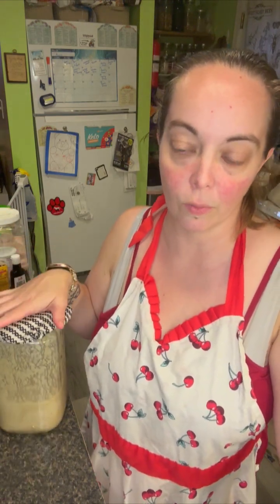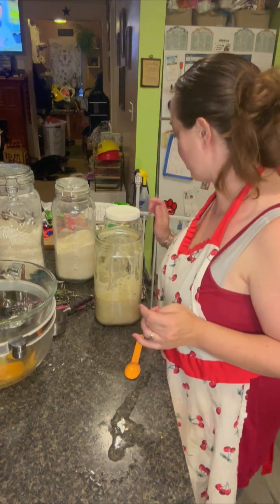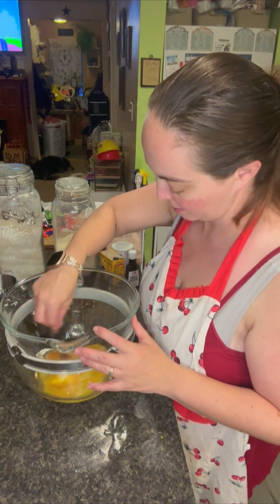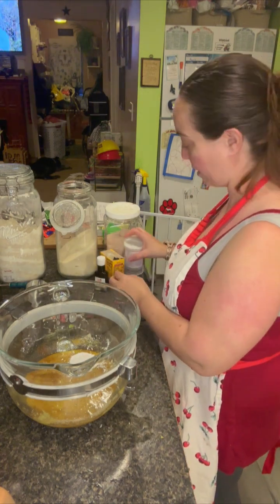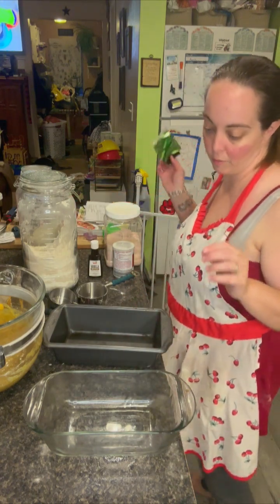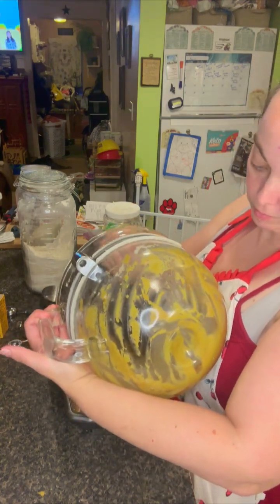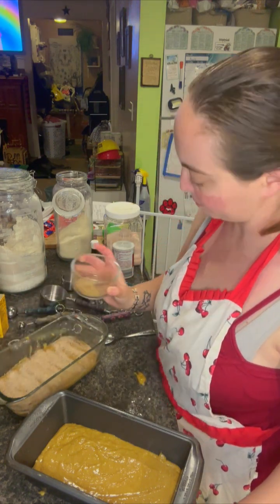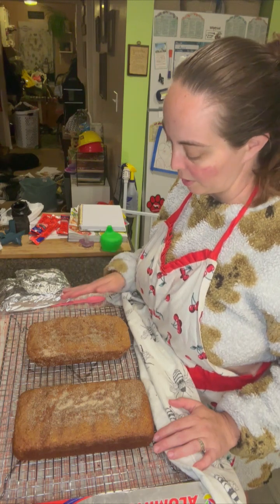Amish Friendship Bread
We joined "The Inquisitive Farmwife" and "Renee Pike Creek Farm" and created Amish Friendship Bread to share. Hope you like our video!!